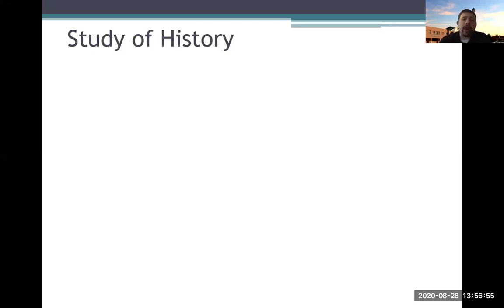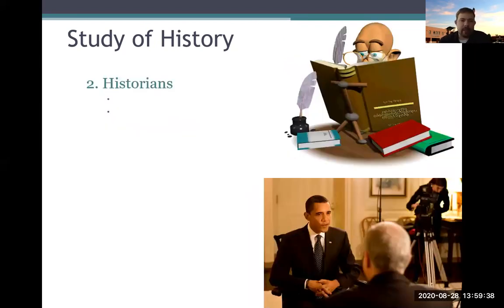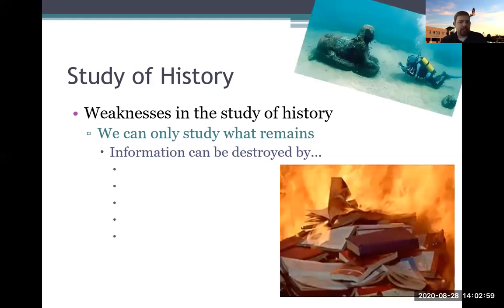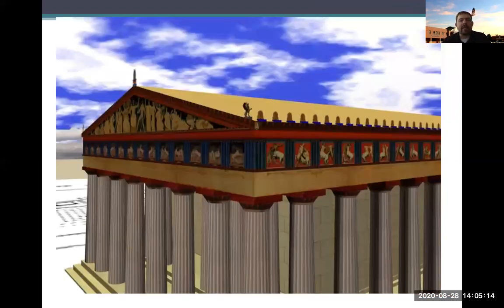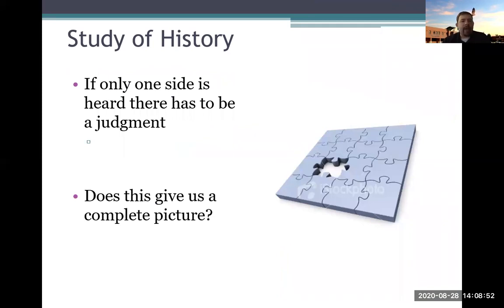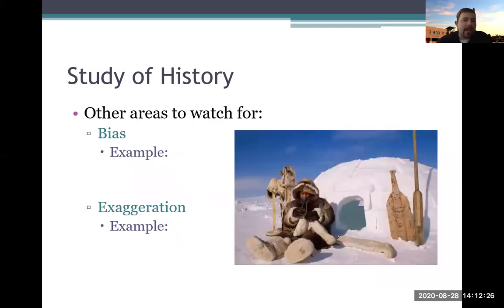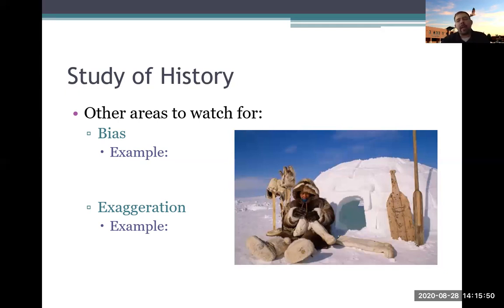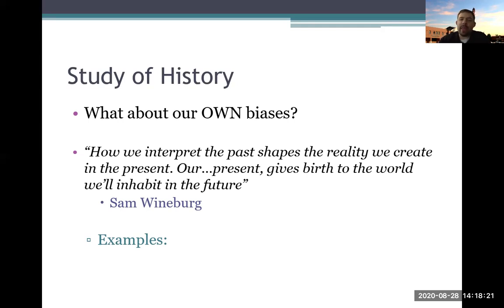The Study of History and Weaknesses